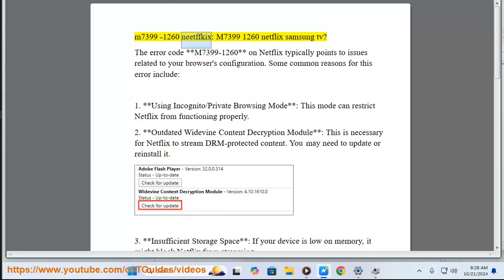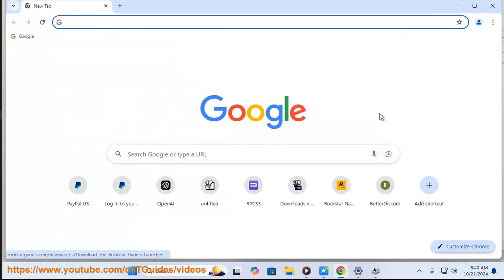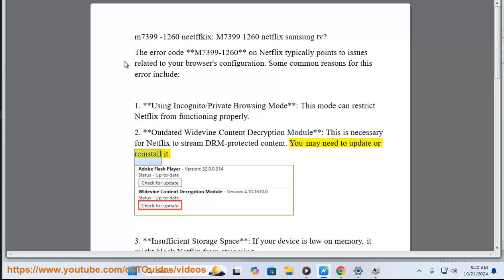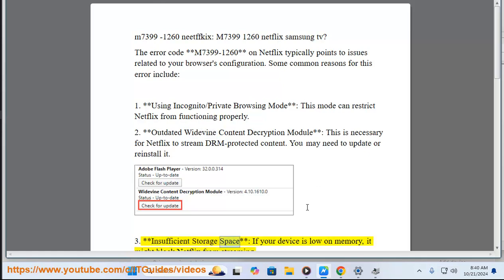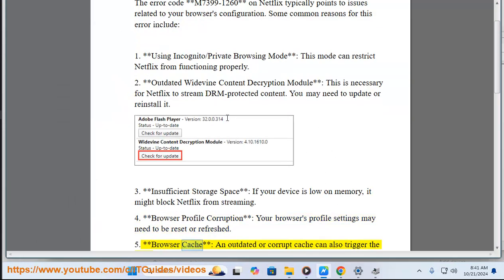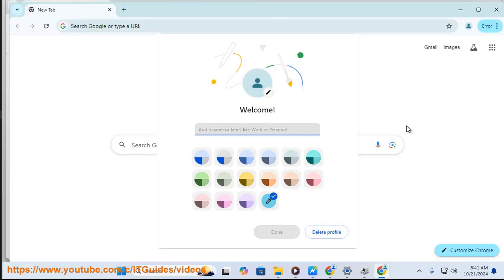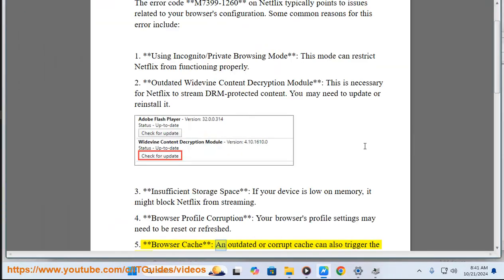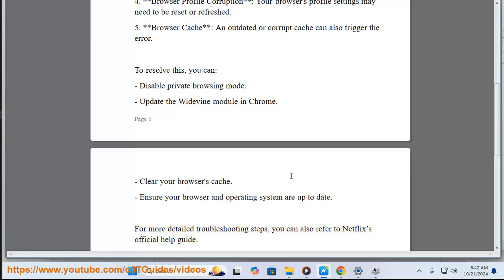m7399 -1260 neetffkix: M7399 1260 netflix samsung tv?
This vid explains & offers m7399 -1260 neetffkix.

i. The Netflix error code **M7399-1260** on a Samsung TV typically points to a problem with the device’s data or configuration when trying to stream. Here are some potential solutions to resolve this error:

### 1. **Clear the Browser Cache (for Web Access)**
   - If you’re using Netflix on a Samsung TV's built-in browser or any external browser, clearing the cache and cookies can help resolve the error. This clears out any corrupted data that may interfere with streaming.

### 2. **Update the Netflix App**
   - Outdated apps may encounter issues with streaming. Go to the **Samsung Smart Hub**, select **Netflix**, and check if there is an update available. Keeping the app updated can often resolve playback issues.

### 3. **Restart the TV**
   - Turn off the TV completely and unplug it for a few minutes before turning it back on. This refreshes the system, potentially resolving minor glitches in the Netflix app.

   - Ensure your Samsung TV is connected to a stable and high-speed internet connection. For the best streaming quality, Netflix recommends at least a 5 Mbps connection for HD content.

### 5. **Reinstall the Netflix App**
   - Sometimes, reinstalling the app can fix persistent errors. To do this, delete the Netflix app from your Samsung TV, restart the device, and reinstall Netflix.

### 6. **Check Samsung Firmware Update**
   - Outdated firmware can also cause compatibility issues. Go to **Settings** - **Support** - **Software Update** on your Samsung TV to check for and install any available updates.

If these steps don’t resolve the issue, it may be helpful to contact Netflix or Samsung support, as the issue could be related to a more complex compatibility problem with the Netflix app on certain Samsung TV models.